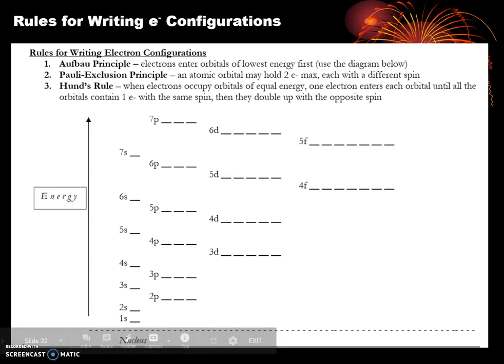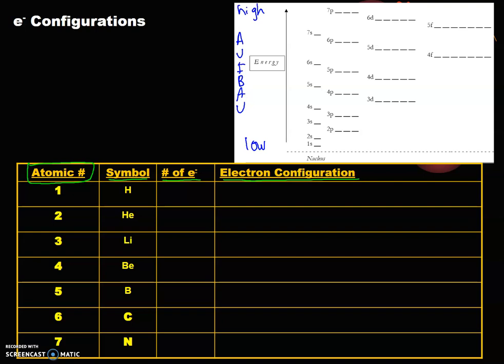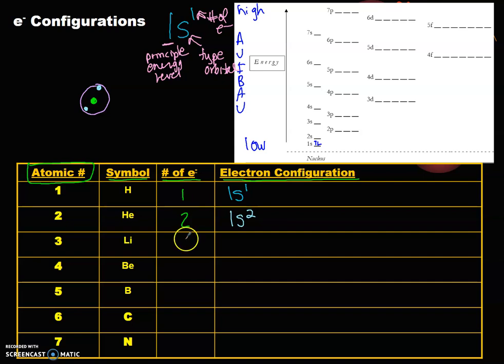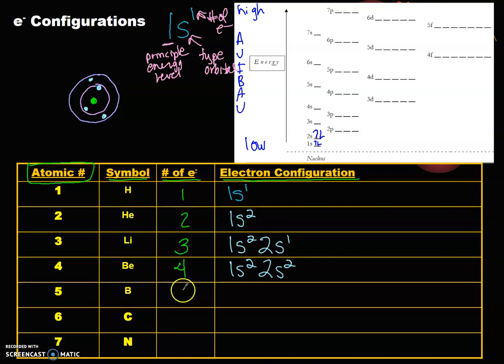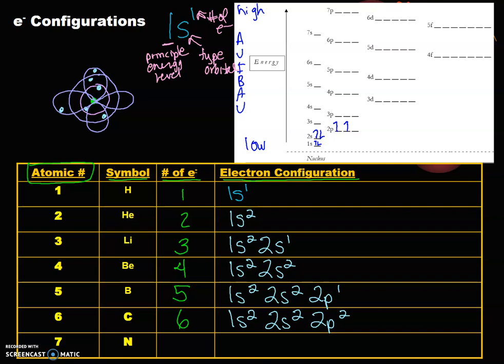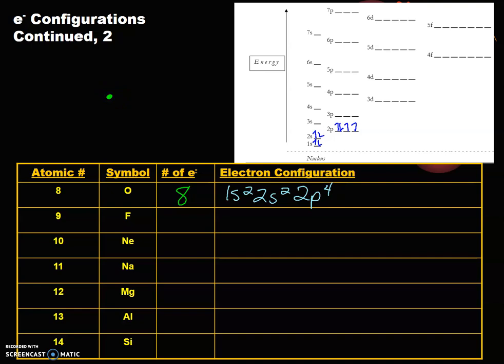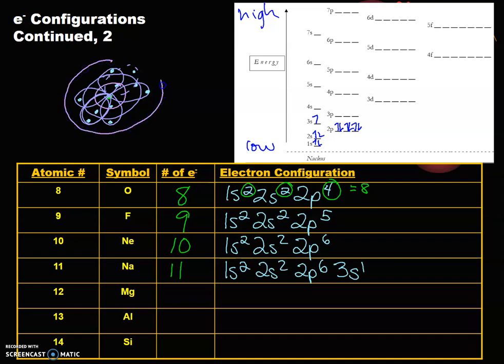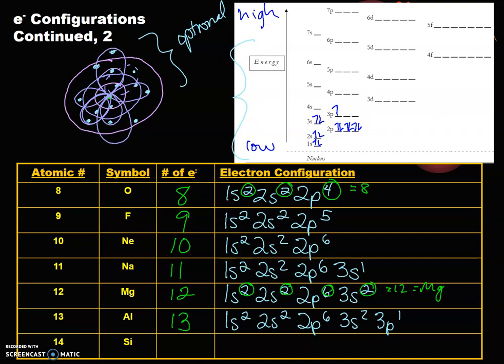4.04H (& 13.4CP) - Electron Configurations for Elements #1-14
This video shows how to write the electron configurations for the first 14 elements of the periodic table using the 3 rules for writing electron configurations.